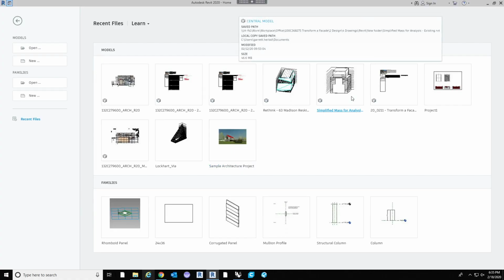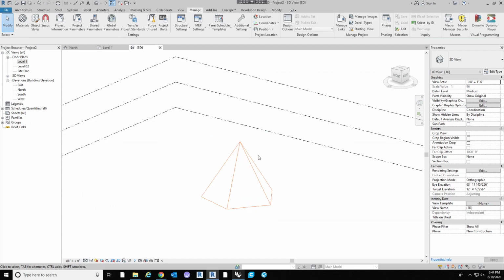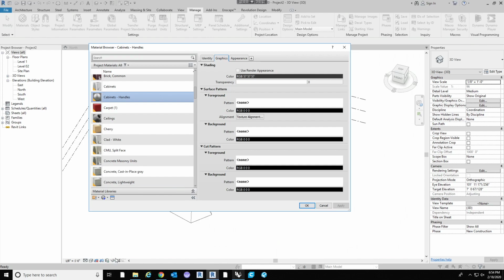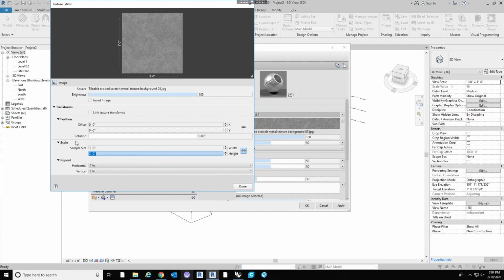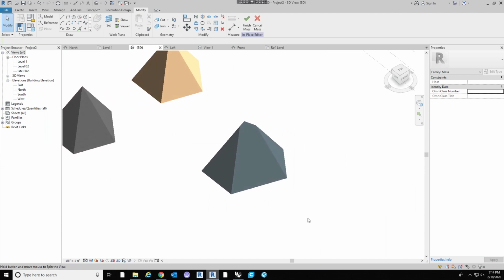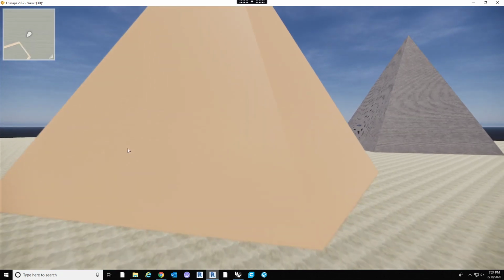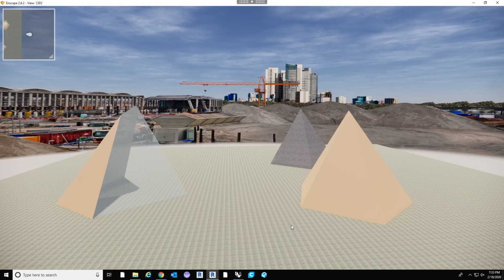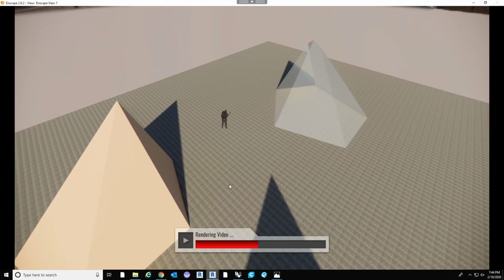Revit Tutorial - Importing from Rhino, Materials, and Intro to Enscape